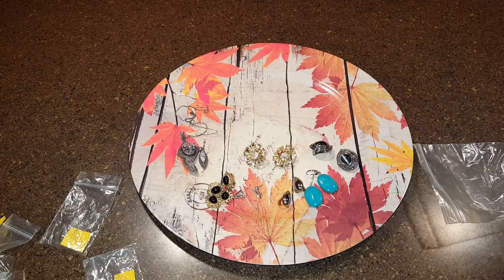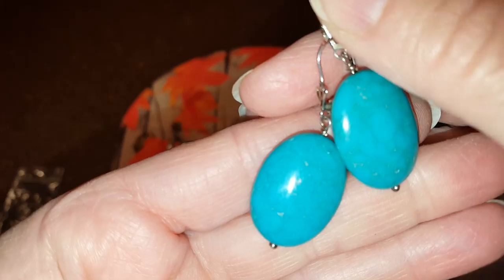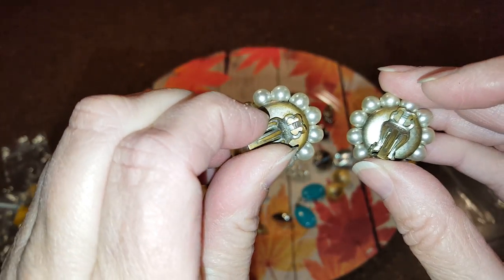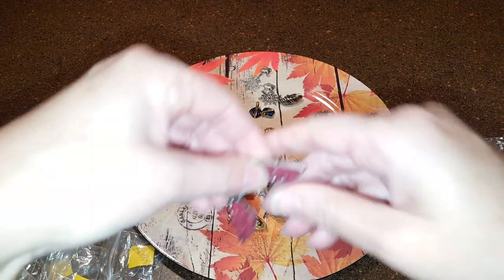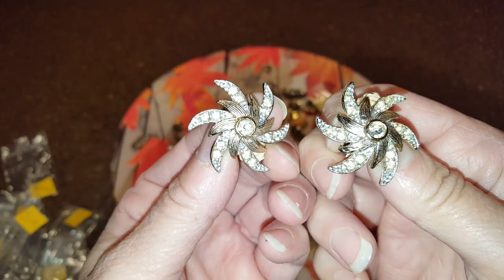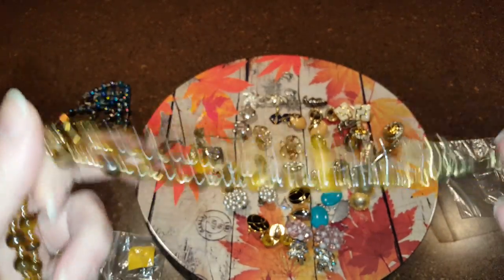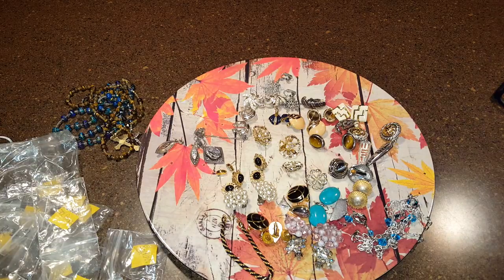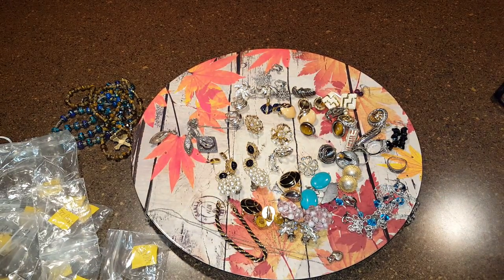Jewelry auction win and goodwill haul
link to Debs Treasurez youtube